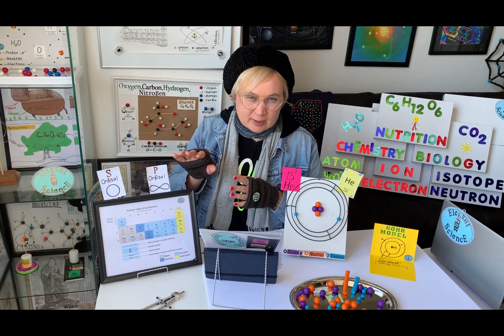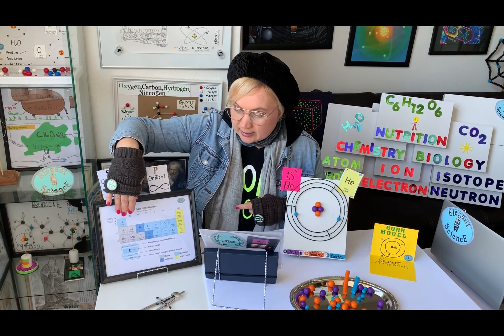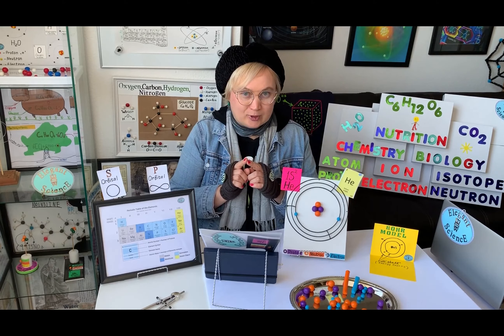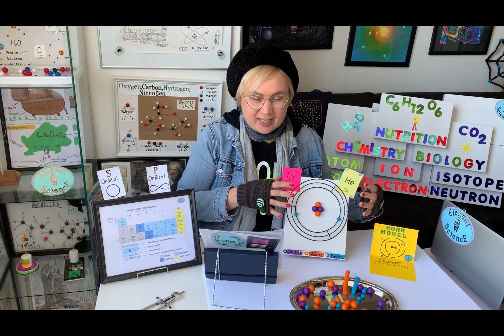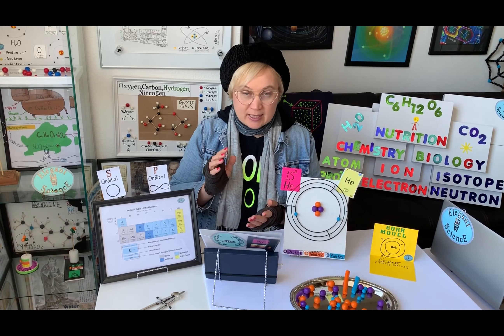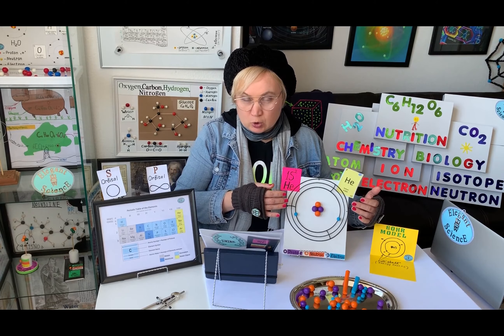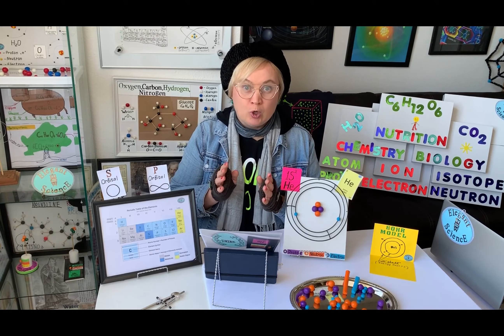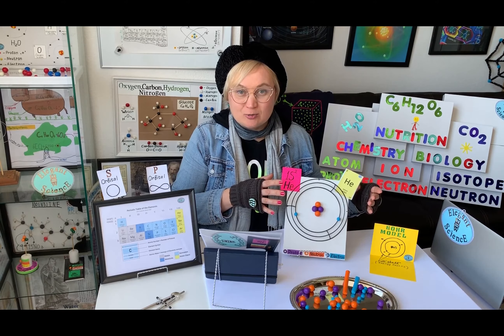Helium Atom Model (3): Electron Configuration Formula, Noble Gases group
Chemistry is essentially about combining atoms into molecules. Visualize an atom by making its model and Periodic Table of the Elements will tell you how many protons/neutrons/electrons your element got & electron configuration formula.
Then feel free to combine those atoms into molecules of your choice.